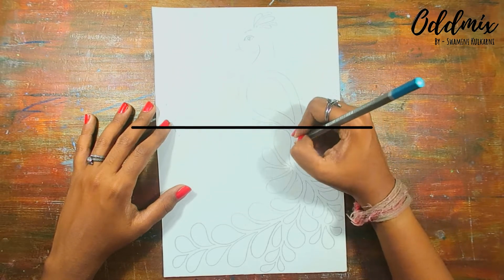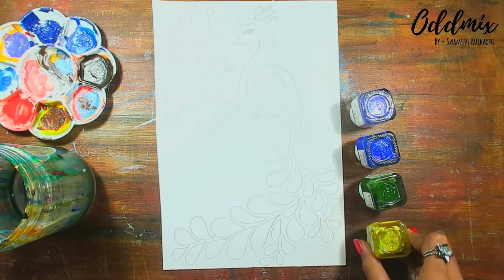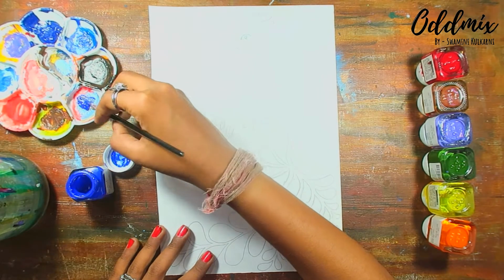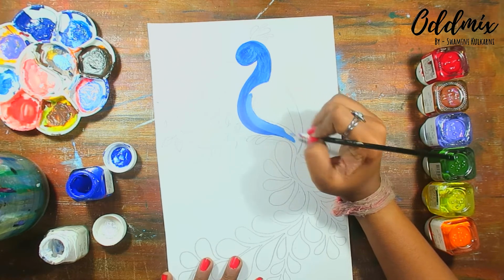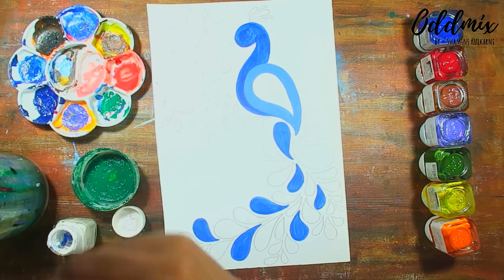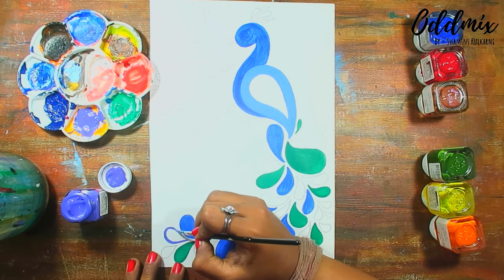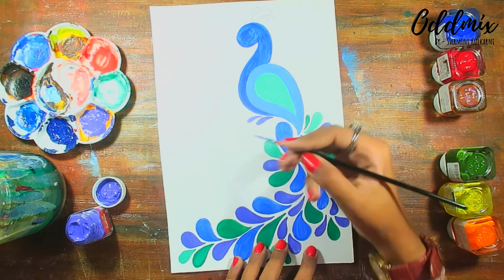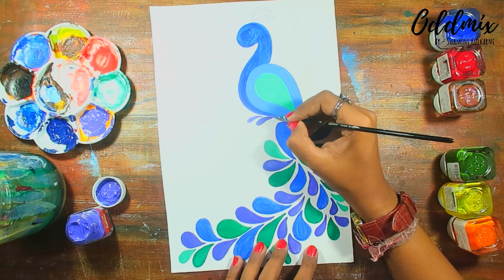Abstract Peacock using Acrylic Colours | Part - 1 | PAINTING TUTORIAL | OddMix | Swamini Kulkarni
Hello Everyone!

Today's Video : Abstract Peacock using Acrylic Colours | Part - 1

Video Editing - Swamini Kulkarni

 Till then Bye-Bye!